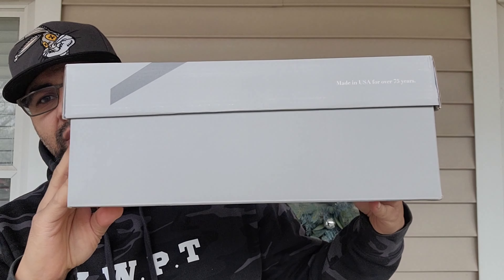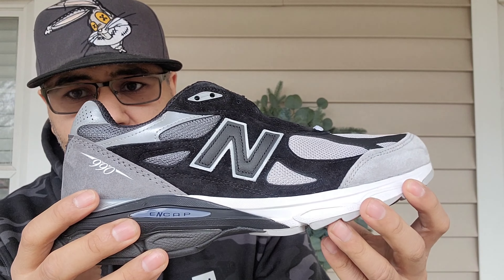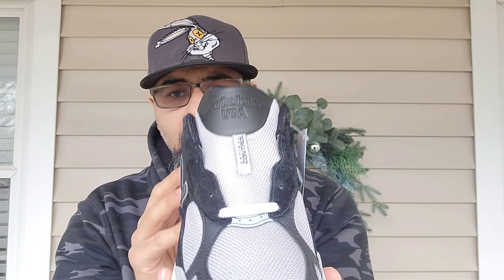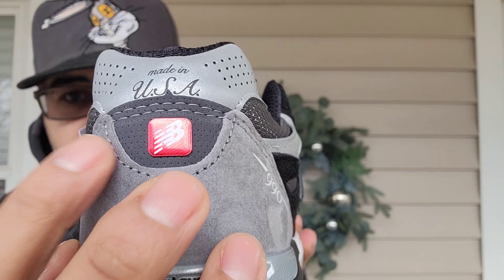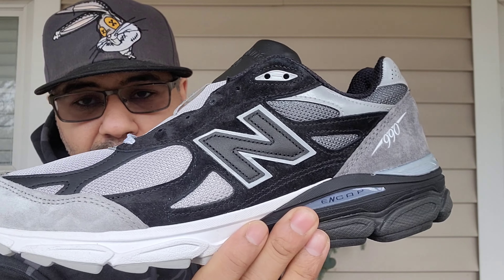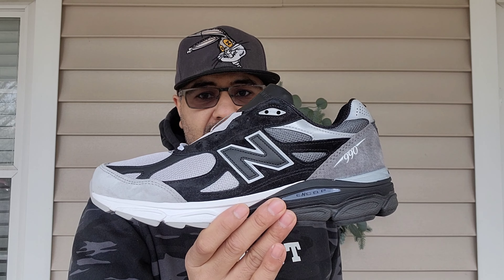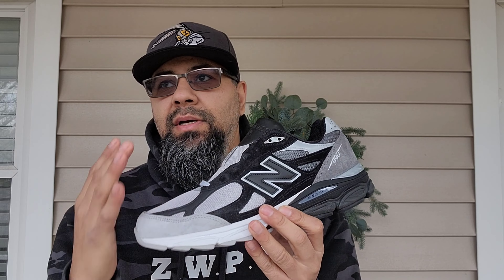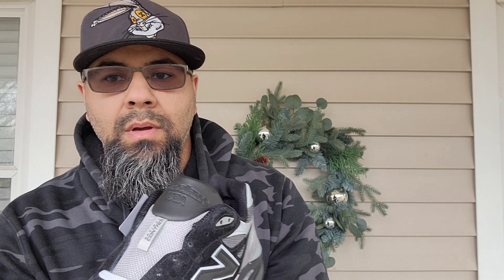Sneakerhead Saturday: New Balance 990V3 x DTLR M990DL3 "GREYSCALE"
10 out of 10 rating for me these are perfect.